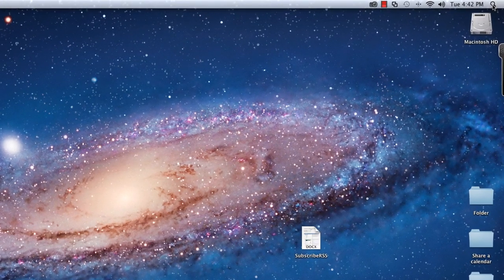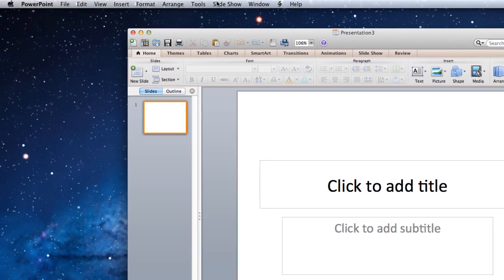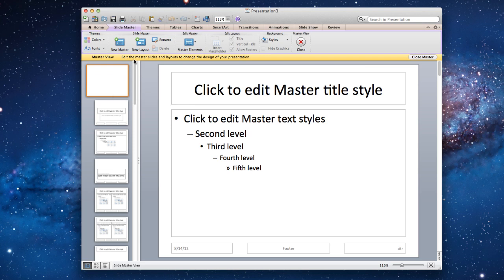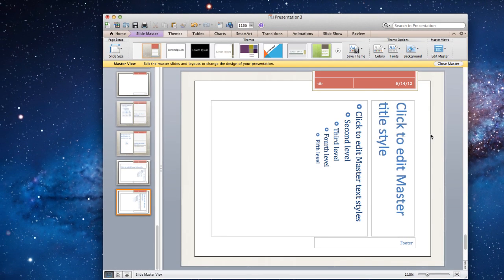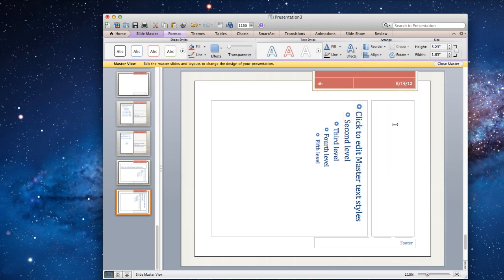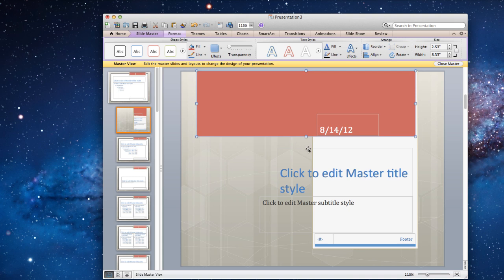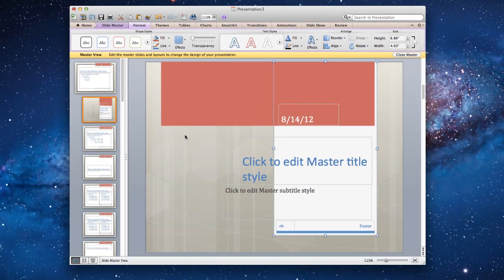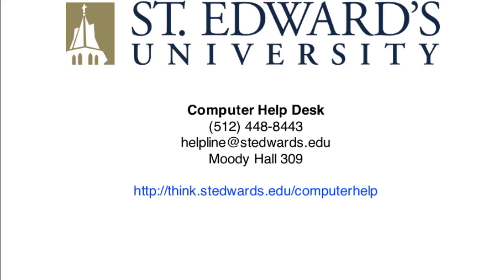How to use Slide Master in PowerPoint 2011 for Mac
This video will walk you through how to use Slide Master in PowerPoint 2011 for Mac.